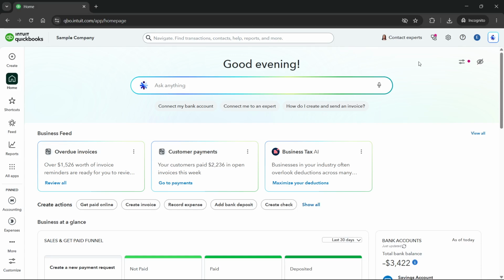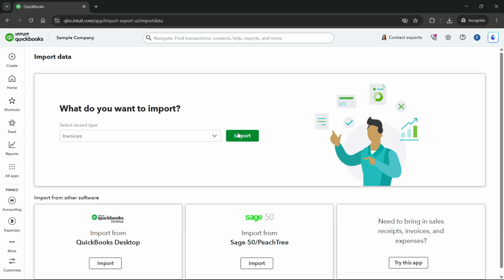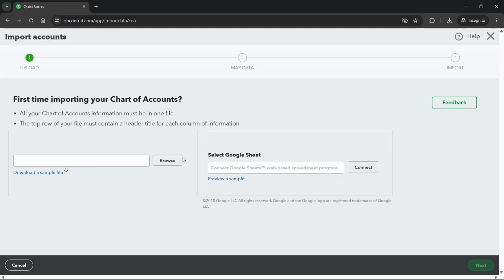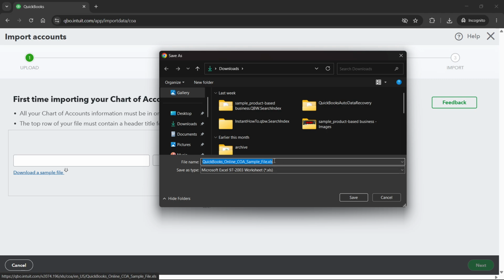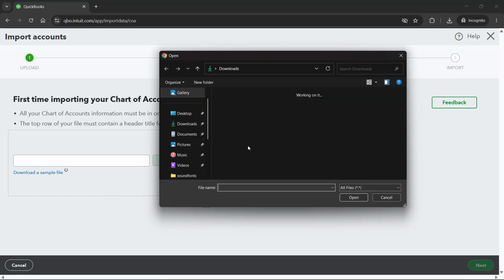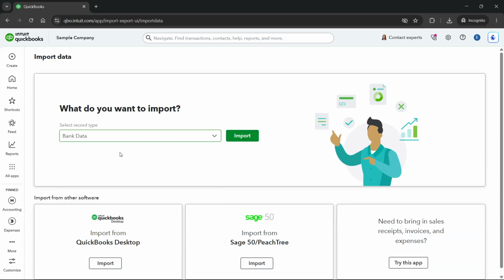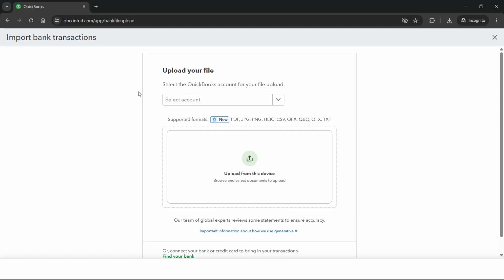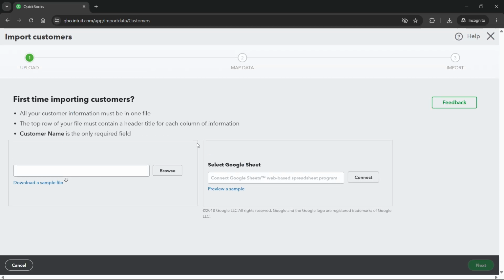How To IMPORT Excel File Into QuickBooks Online (QUICK & EASY) 2026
In this video, I'll show you how to import an excel file into quickbooks online. This is a full guide on how to seamlessly upload and integrate your excel data into your quickbooks online account in 2026. In case you've been trying to transfer data using excel files into quickbooks online, this is the video you need to see!